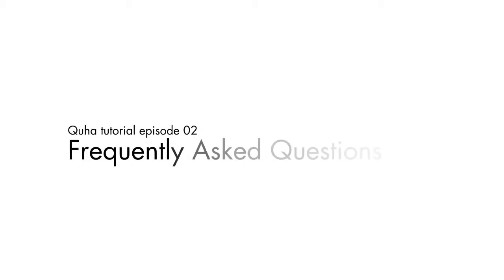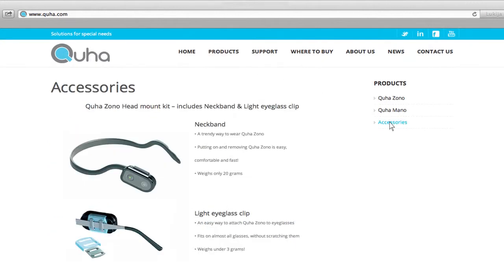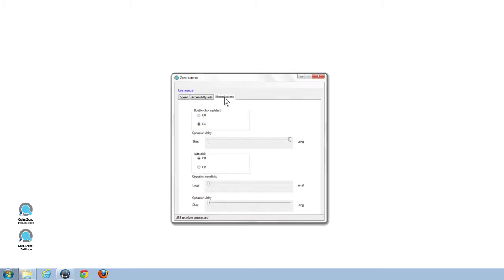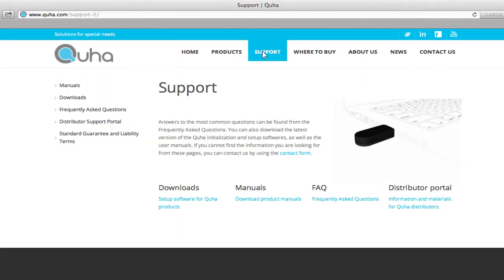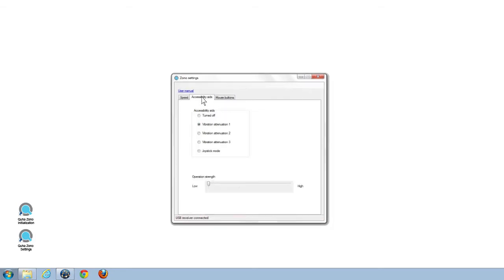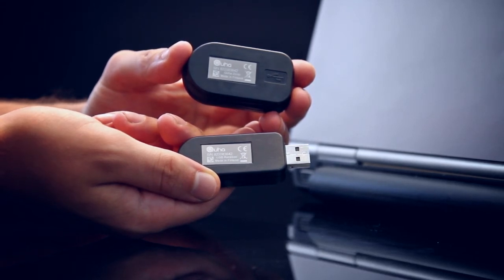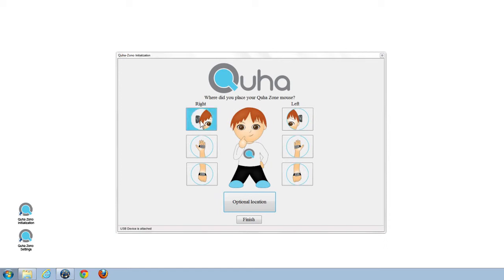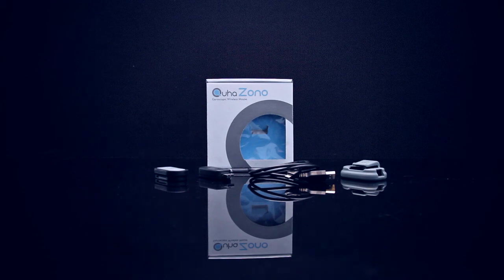Quha Zono Tutorial 02: Frequently asked questions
This video will help you to use your Quha Zono headmouse by answering the most frequently asked questions about Zono. The topics handled in this video are
* Attaching Zono
* Double clicking
* Advanced Settings
* Troubleshooting